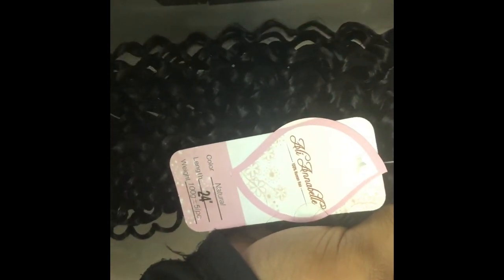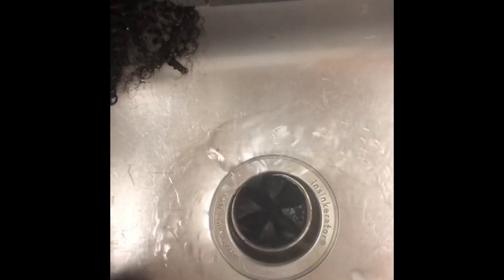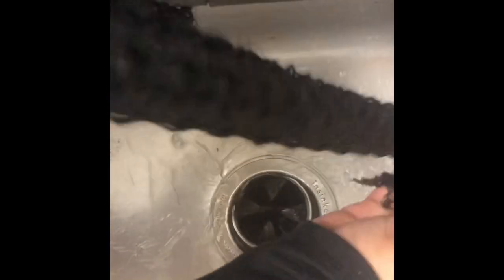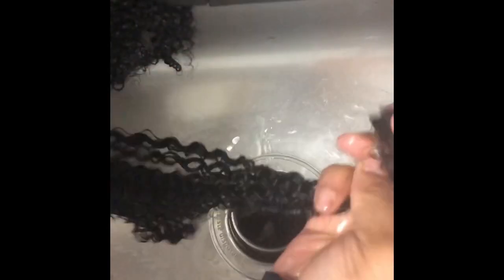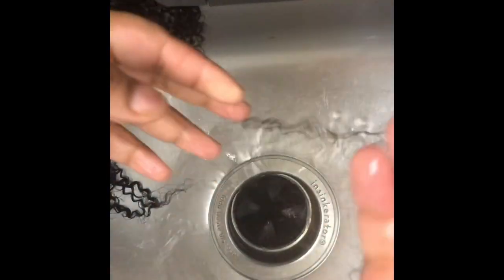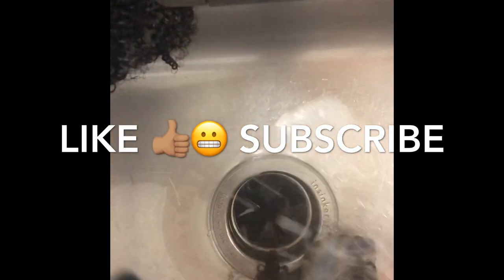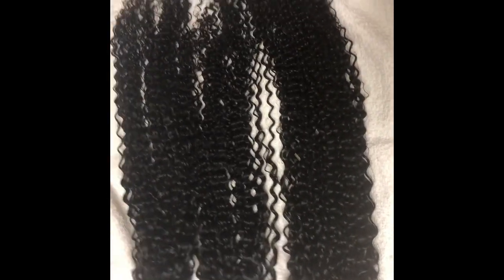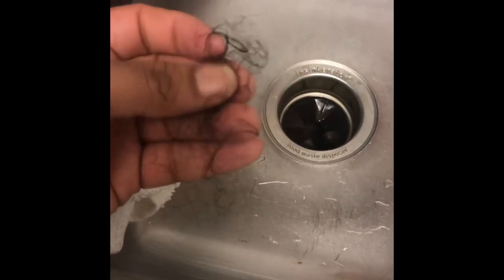AliAnnabelle Hair co.| AliExpress affordable Hair | wash review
AliAnnabelle
Kinky curly hair :

| ALI ANNABELLE HAIR Human Hair Bundles With Closure 3 Bundles Brazilian Deep Wave Hair Weaving with Lace Closure Remy Hair Bundle

ALI ANNABELLE HAIR Brazilian Kinky Curly Hair 100％ Human Hair Weave Bundles 1/3/4 Pieces Natural Color Remy Hair Bundles